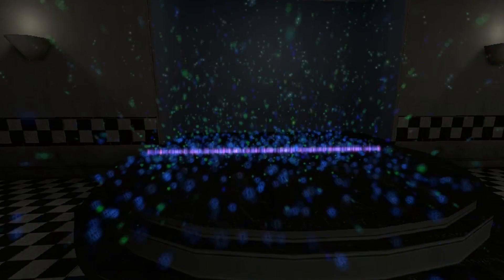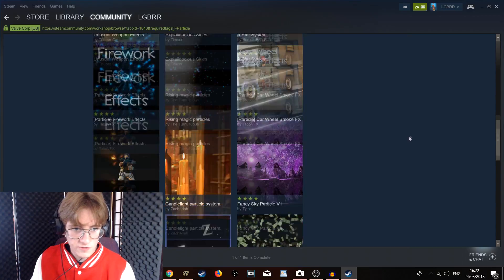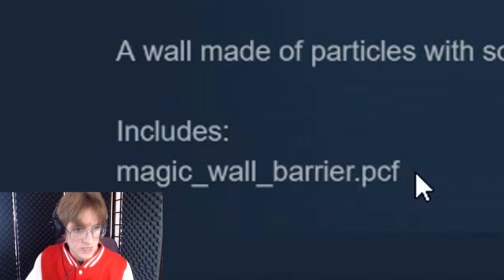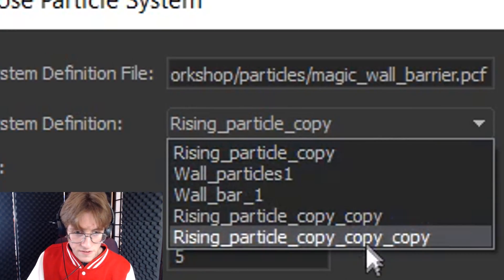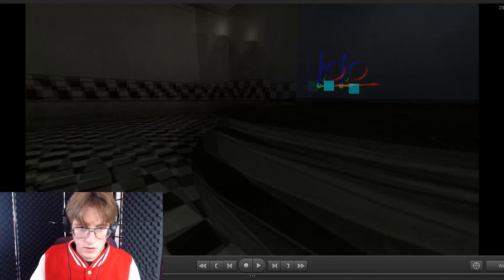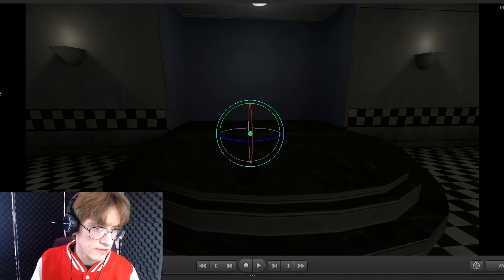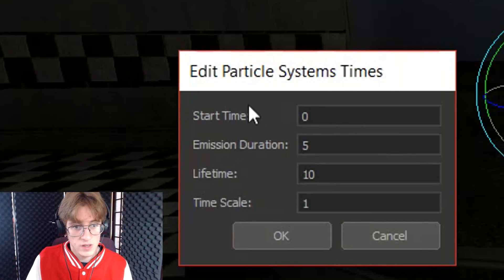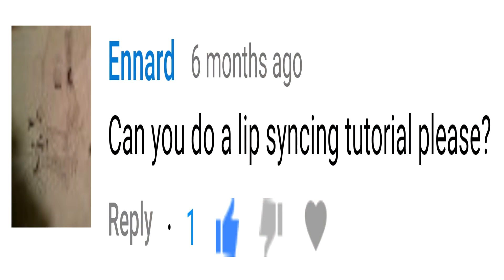SFM Tutorial: How to add particles from the Source Filmmaker workshop basic guide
Basic guide into adding particles into SFM from the Source Filmmaker workshop.
This tutorial covers:
What a particle is
Downloading workshop file
Adding particle
Particle system definition
Finding the particle
Edit particle system start/stop/end times
Start time
Emission duration
Lifetime
Time scale